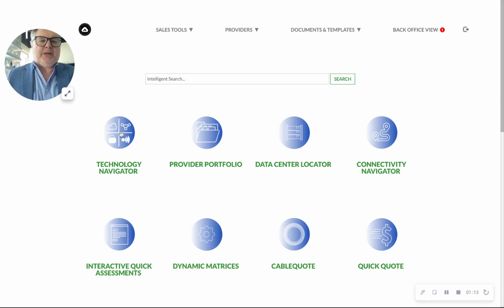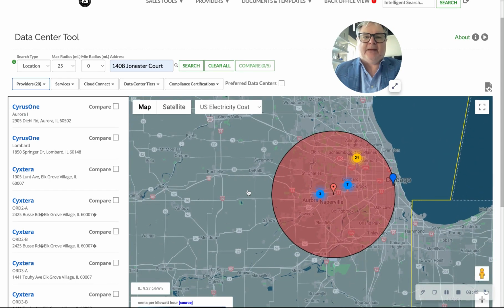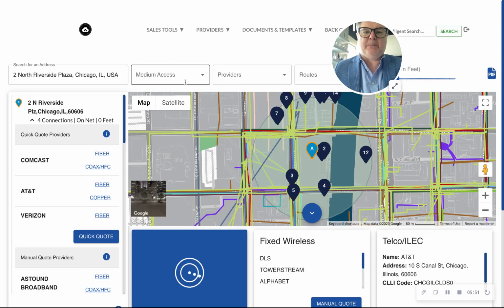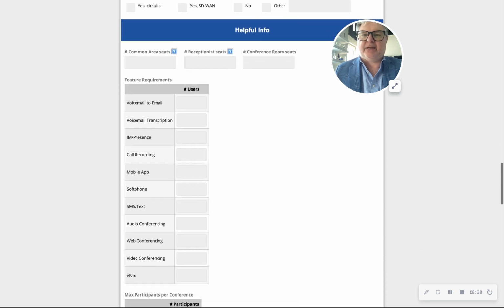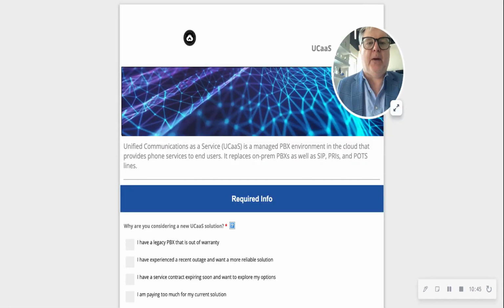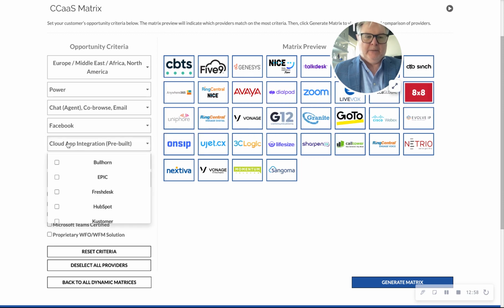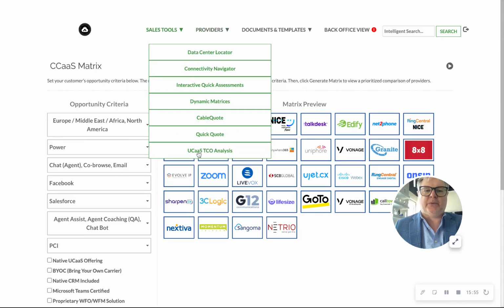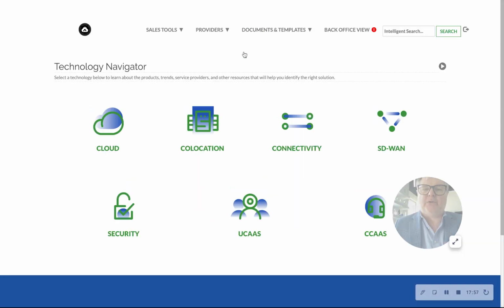Smart Tech Leadership: Save Time, Money, and Risk! Quick Vendor Tips & Alternatives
-How to find the right vendor in 60 seconds or less.
-A better alternative to RFPs.
-intake forms to replace long, tedious vendor sales calls.
-free expert research for SD-WAN, UCaaS, CCaaS, TEM, Security, Datacenter, and more.

🍁 𝗔𝗕𝗢𝗨𝗧 𝐂𝐥𝐨𝐮𝐝 𝐓𝐫𝐮𝐬𝐭𝐞𝐝 𝐀𝐝𝐯𝐢𝐬𝐨𝐫 - 𝐔𝐂𝐚𝐚𝐒, 𝐂𝐂𝐚𝐚𝐒, 𝐒𝐞𝐜𝐮𝐫𝐢𝐭𝐲 🍁
Welcome to Cloud Trusted Advisor – your ultimate source for insights into UCaaS, CCaaS, and Security solutions. Tim Conti, the Founder of Cloud Trusted Advisor, brings his expertise to the forefront of technology consulting. Our channel is dedicated to simplifying the complexities of cloud services, providing a valuable resource for businesses and tech enthusiasts alike.

Tim Conti's visionary leadership guides viewers through a 10-step process, combining industry insights and proprietary technology to streamline decision-making. Cloud Trusted Advisor understands the challenges of navigating the dynamic tech landscape, and our content is crafted to save you time, money, and mitigate the risks associated with technology implementation.

Whether you're a business owner or IT professional, join us on this journey to demystify UCaaS, CCaaS, and Security. Tim Conti and the Cloud Trusted Advisor team are committed to empowering you with knowledge and confidence.